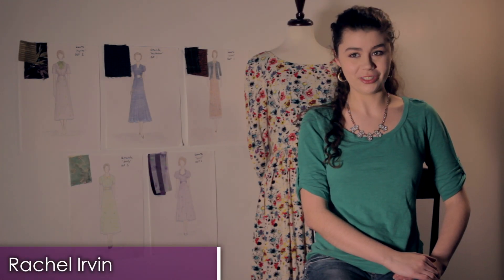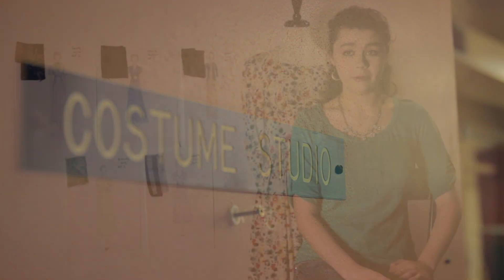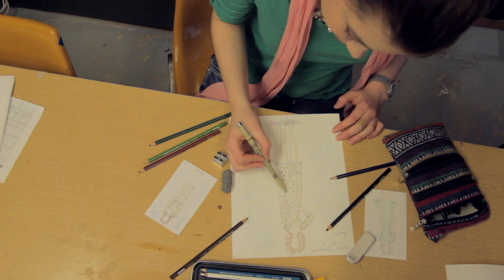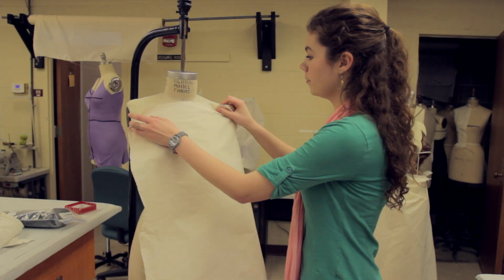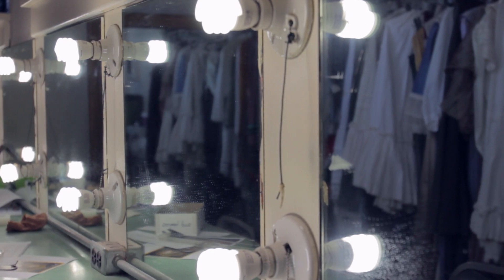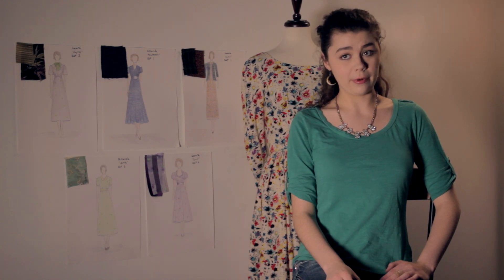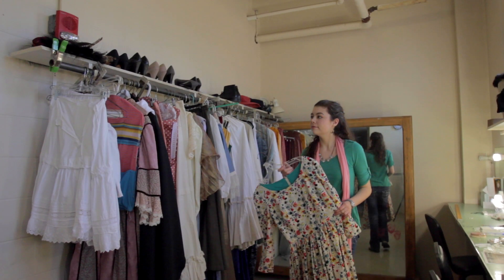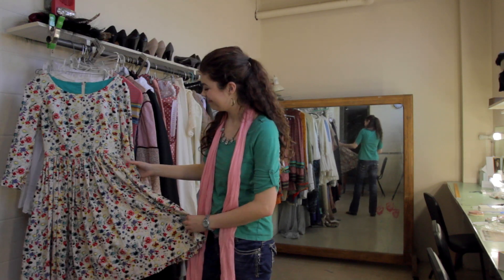Costume Design with Rachel Irvin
My friend Rachel Irvin walks us through the basic steps of creating a costume ready for the stage. This was produced as a project for my TCF (Telecommunication and Film) class.